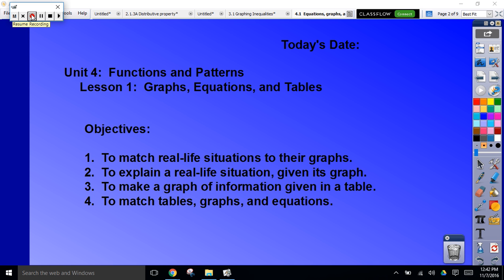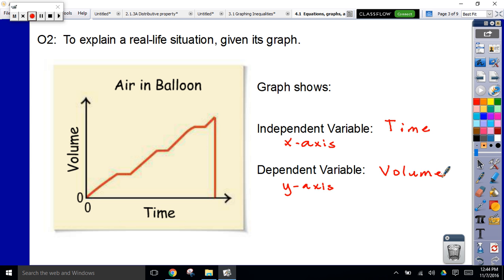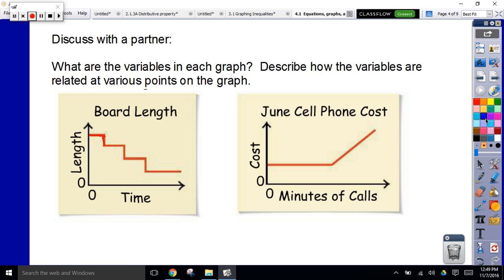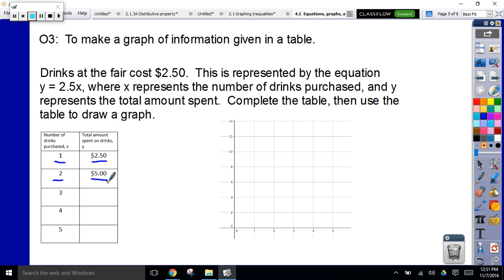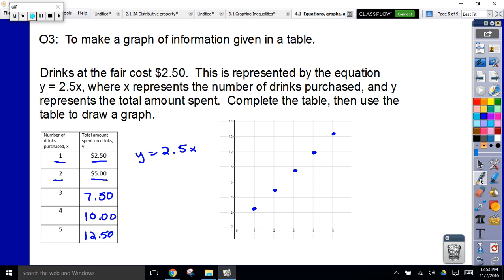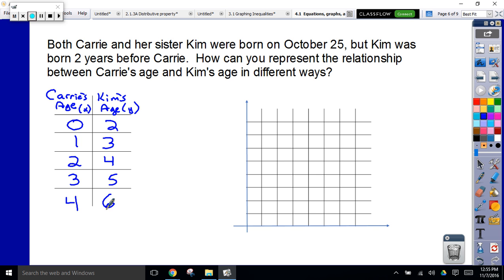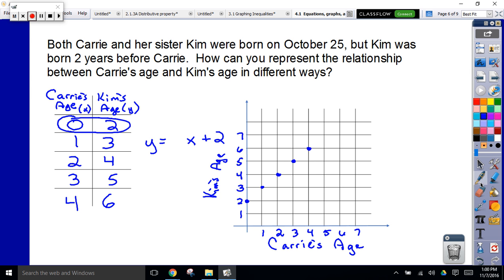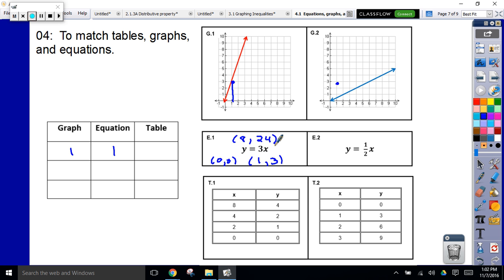4 1 Graphs, '